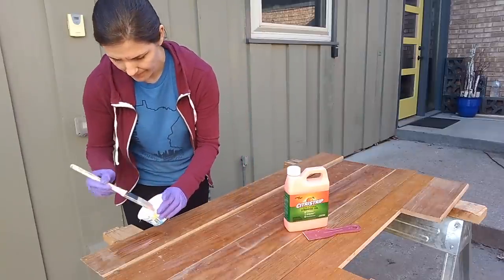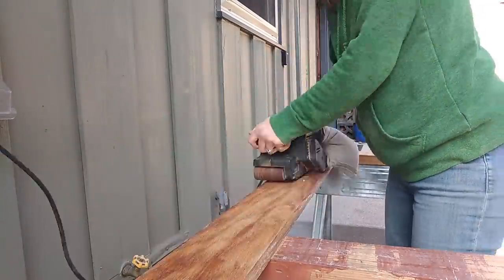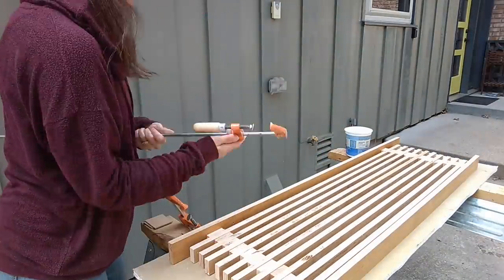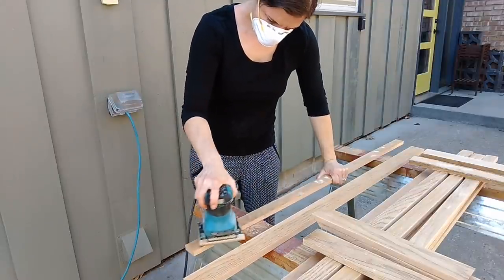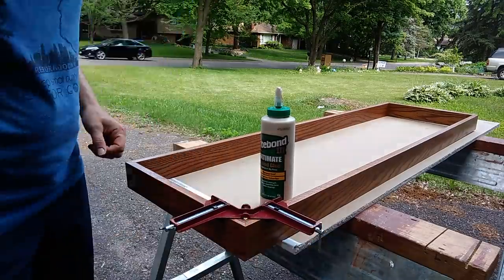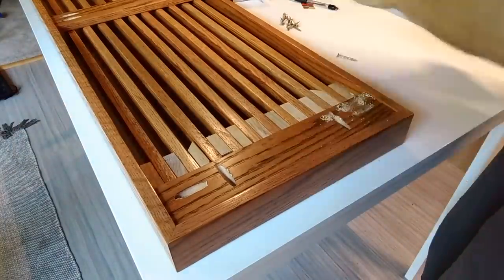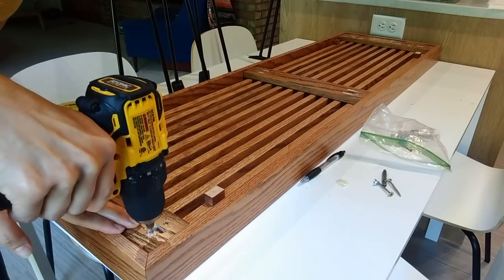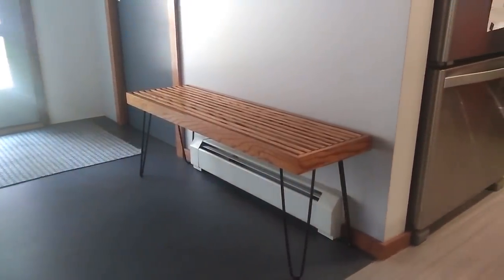DIY Modern Slat Bench | Wooden Slatted Bench Build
This modern slatted bench was built using re-purposed oak trim and hairpin legs. Check out the full process to build this slat wood furniture!

Citristrip Stripping Gel
Wood filler
Spray paint
Kreg Single Pocket Hole Jig
Dewalt Trigger Clamp
Corner clamp
Metal Hairpin Legs